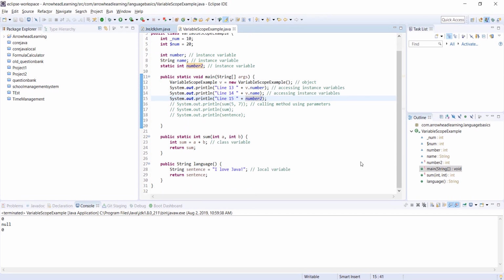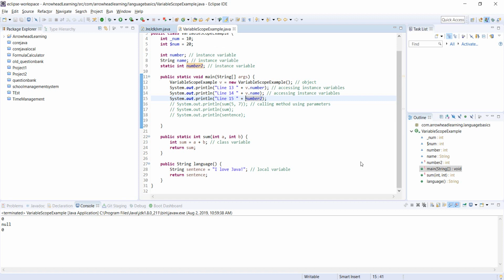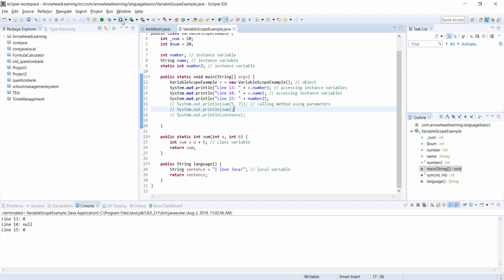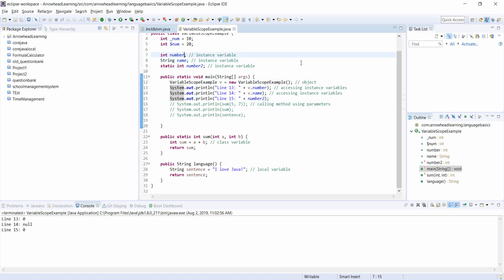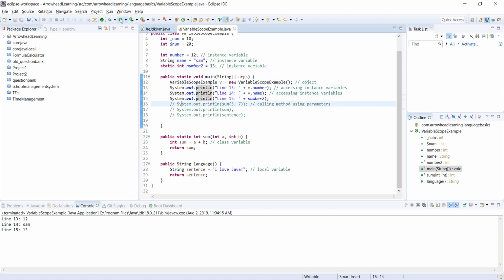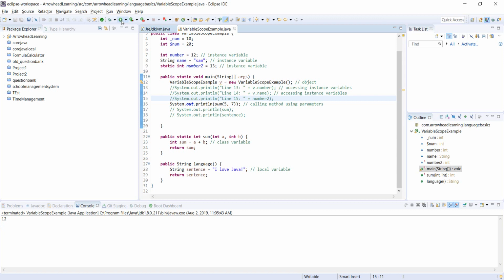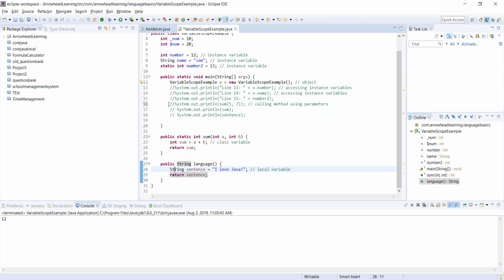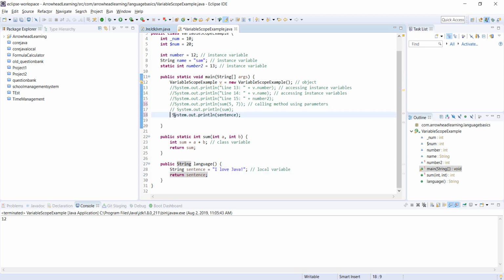2 Language Basics Variables and Variable Scope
byte 0
short 0
int 0
long 0L
float 0.0f
double 0.0d
char ‘u0000’
String (or any object) null
boolean false

Above are the default values for each of the data types.